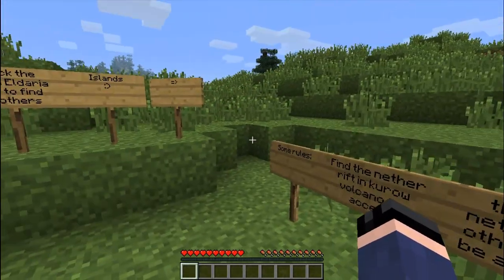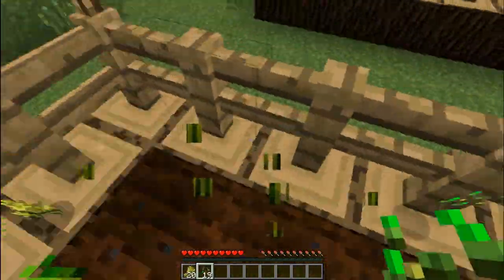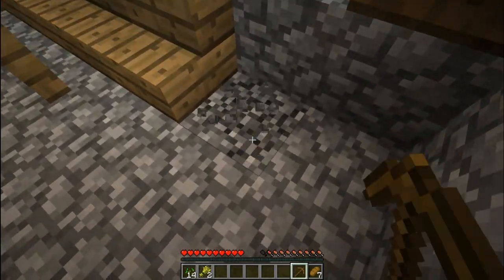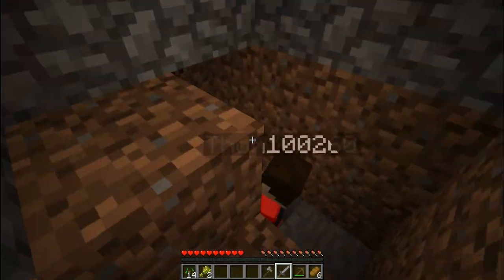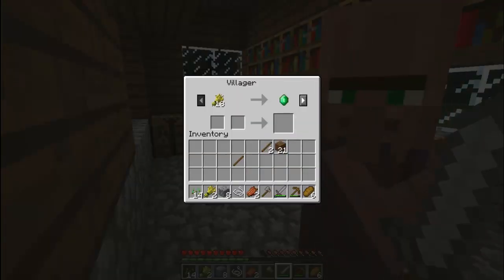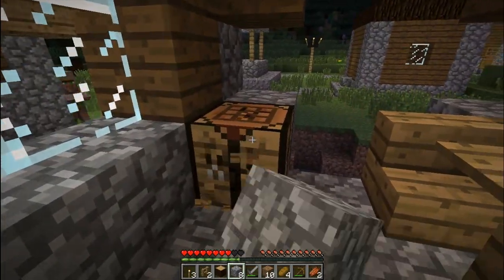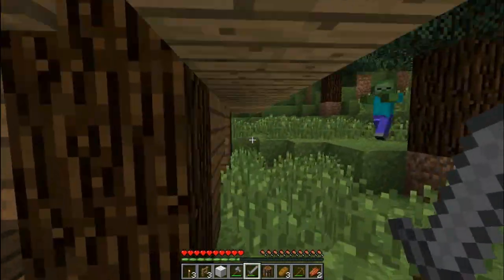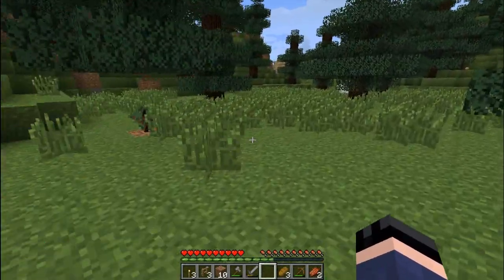Let's Play Minecraft in Eldaria w/ Thom100260 - Episode 01: Robbing the Village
Hey Everyone,

It's once again time to tackle Eldaria! This time, with a friend: Thom100260 also known as blaflip. His channel Hope you enjoy!

Map made by: Aurelien Sama